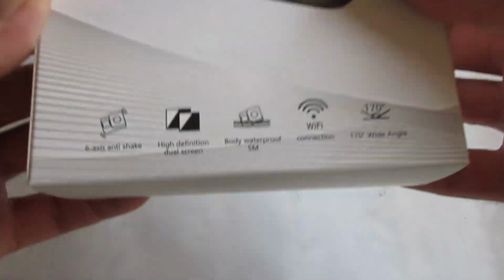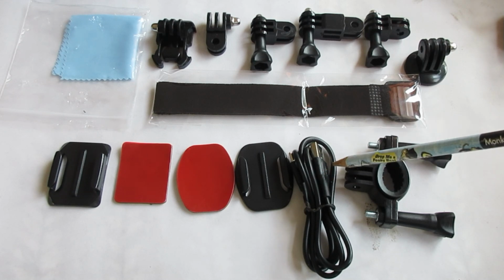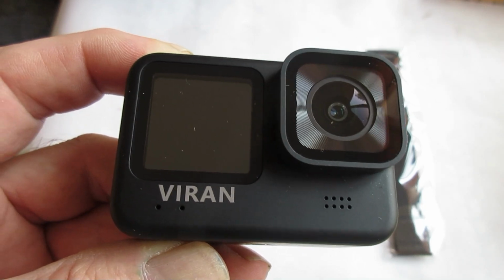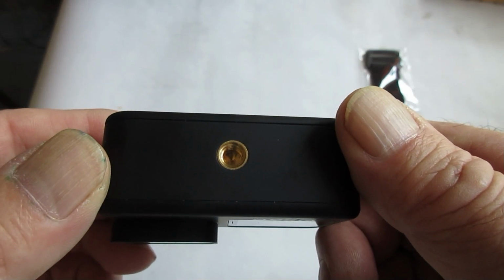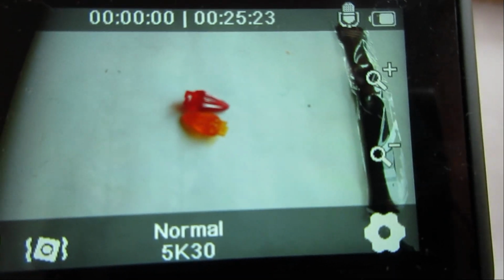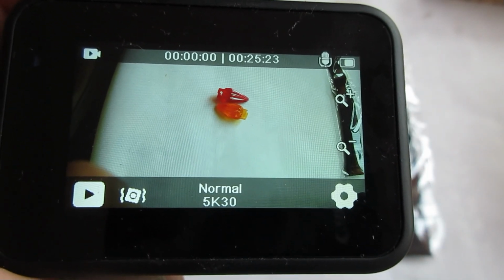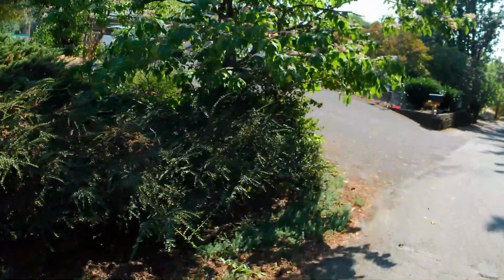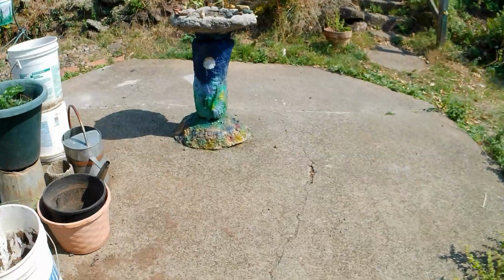New CERASTES / VIRAN V11 5k Touchscreen, EIS, Waterproof camera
This  is an action camera that does not need a case to be immersed in water.  Video is up to 5k @ 30 fps, down to 720p @ 120 fps. It has Electronic Image Stabilization, 2 screens  and a good selection of customizable photo and video options. All video and original music by John M French. Vocals by Ann D French.